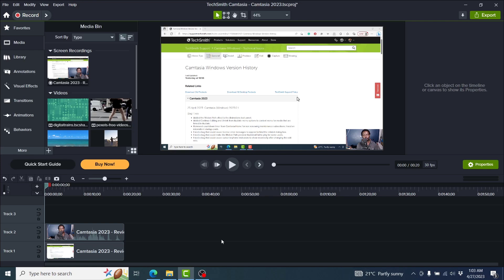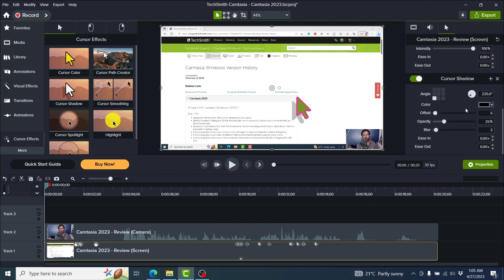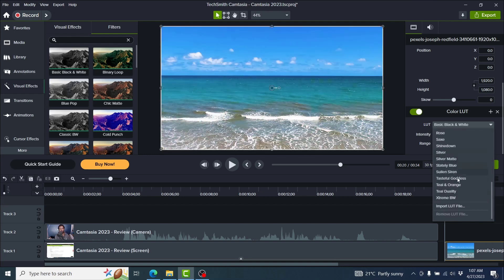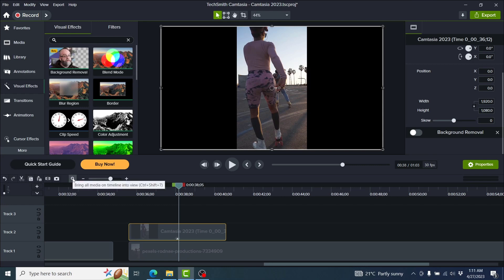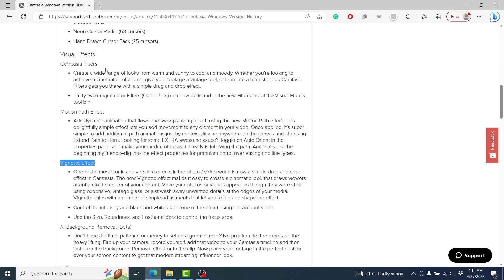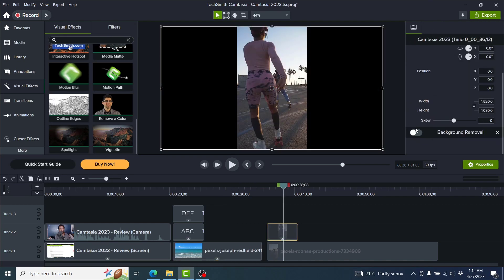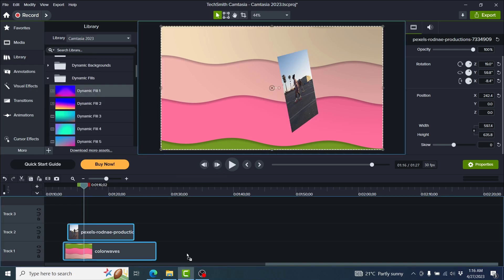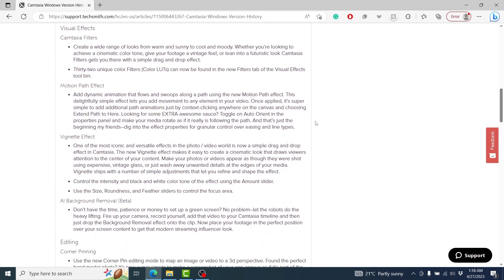What's New In Camtasia 2023 | Camtasia 2023 New Features and Updates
In this video, we'll look at What's New in Camtasia 2023. Try Camtasia

Timestamps

00:00 - Introductio
00:25 - Cursor Effects
02:42 - Visual Effects
08:57 - AI Background Removal
09:25 - Corner Pin Mode
11:36 - Dynamic Backgrounds and Dynamic Fills

Thanks!